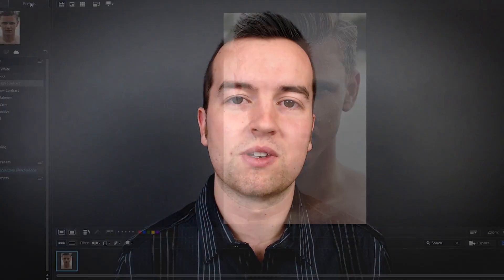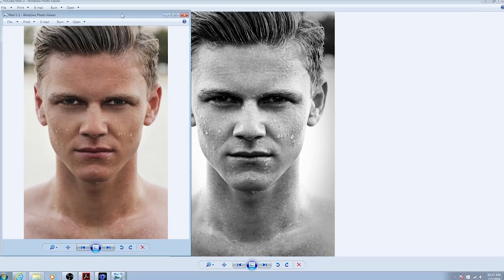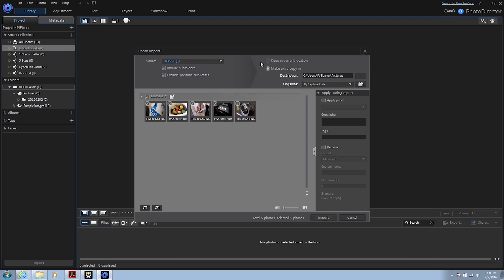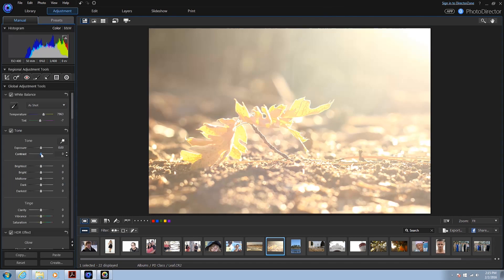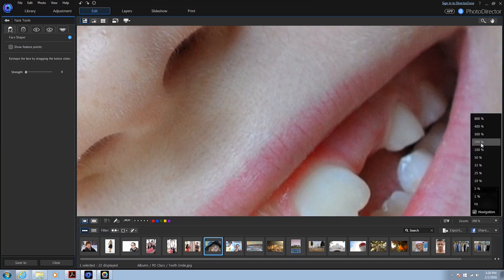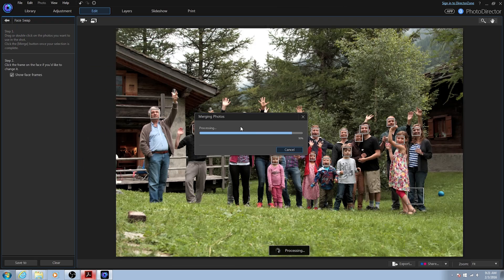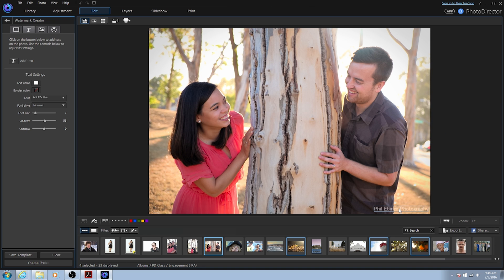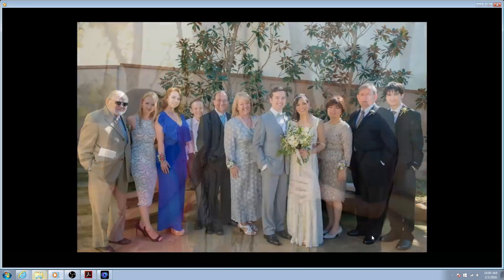Learn how to Edit Photos with PhotoDirector | Udemy Online Course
Learn how to edit professional photographs on a Windows PC with this Cyberlink PhotoDirector Complete Tutorial Course!